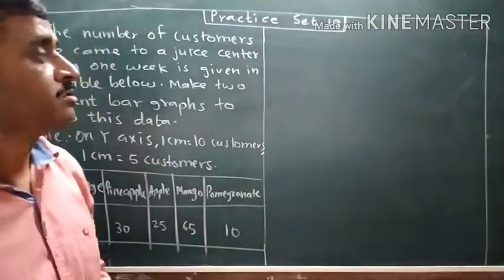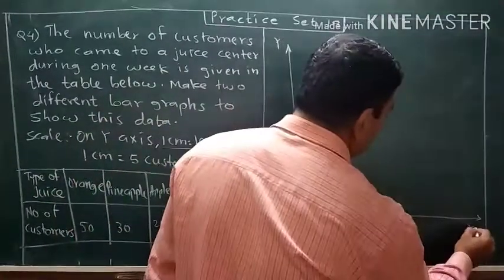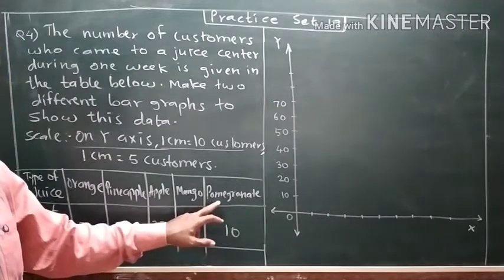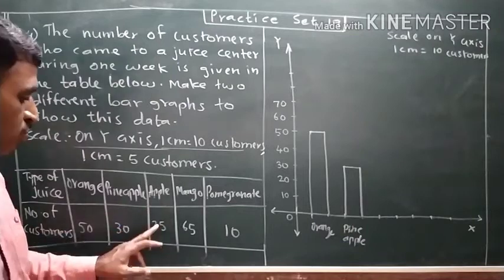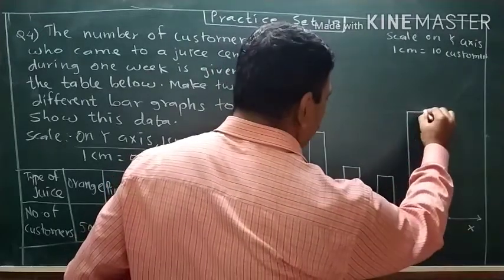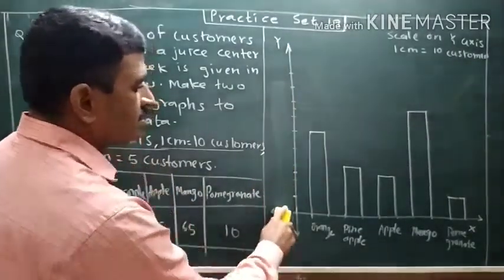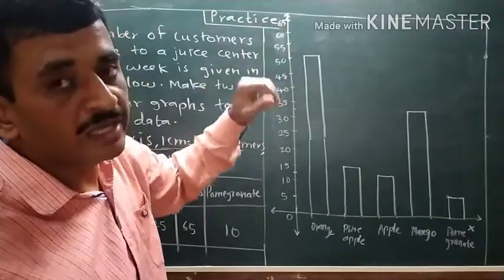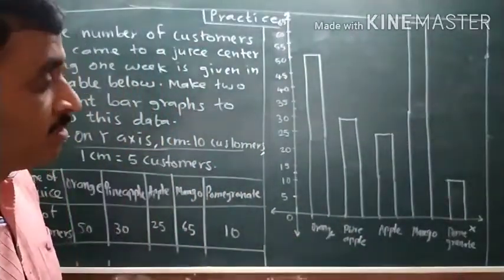VI Maths L6 (part 4) Bar Graphs